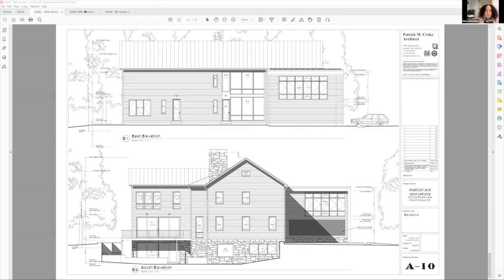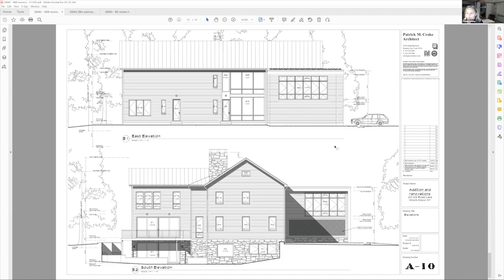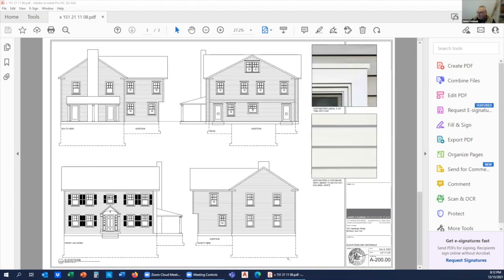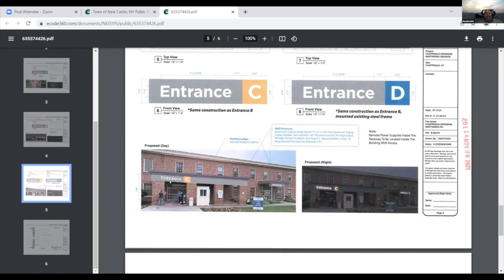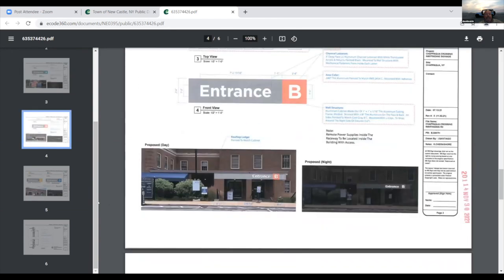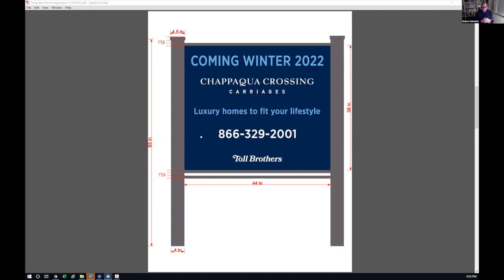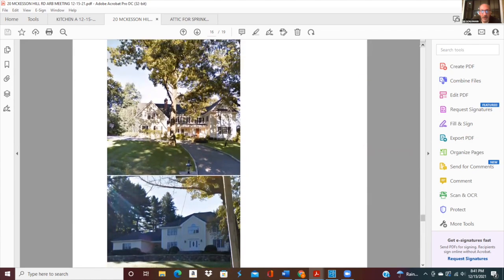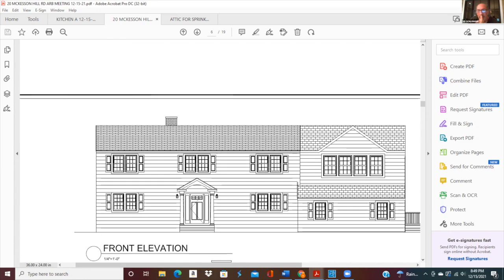New Castle Board of Architectural Review Meeting 12/15/21